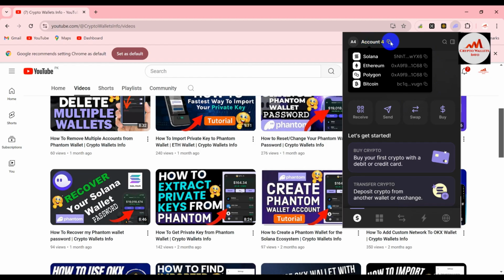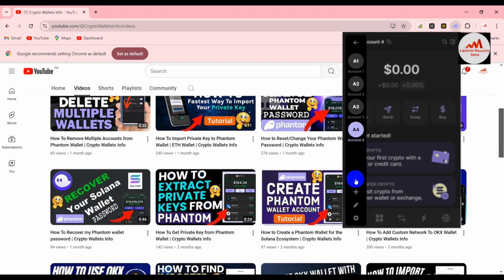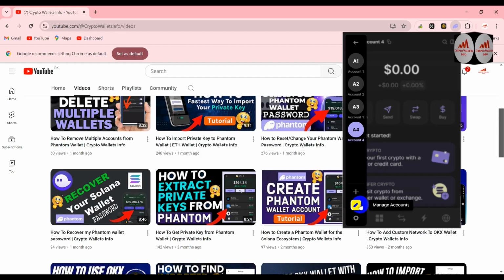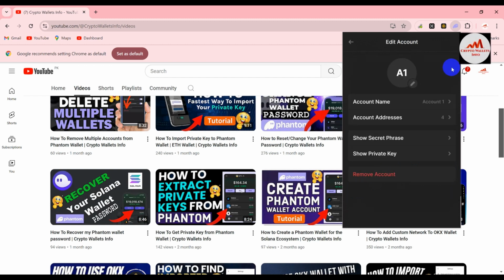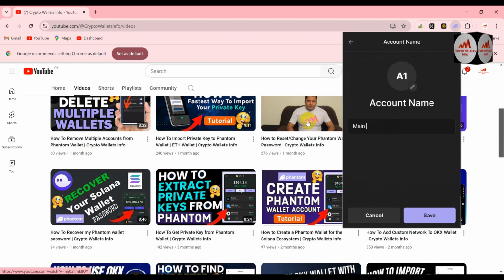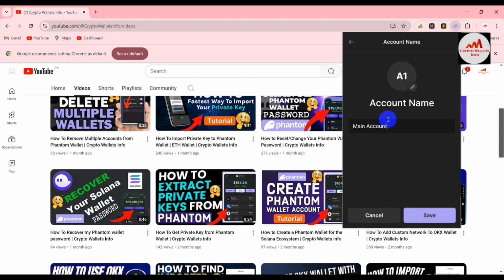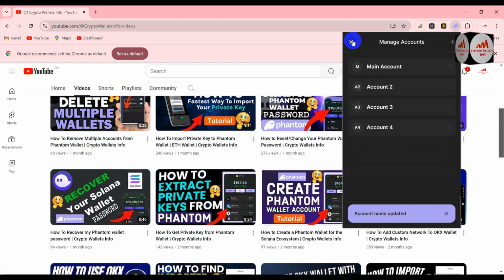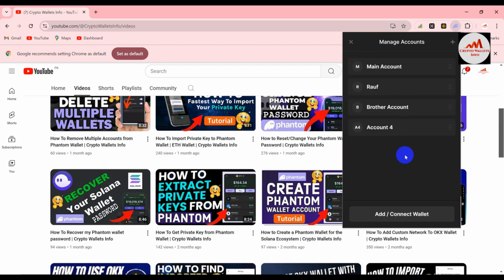How to Change Your Account Name on Phantom Wallet 2024 | Crypto Wallets Info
How to Change Your Account Name on Phantom Wallet 2024 | Crypto Wallets Info. Managing multiple accounts within your Phantom wallet can be streamlined by assigning dedicated names to each account. This feature is particularly relevant if you have multiple accounts, enabling easier management and identification. Whether you’re labeling accounts for specific purposes such as “Burner Account,” “Airdrop Wallet,” or “NFT Collection,” custom names help keep your transactions and assets organized.